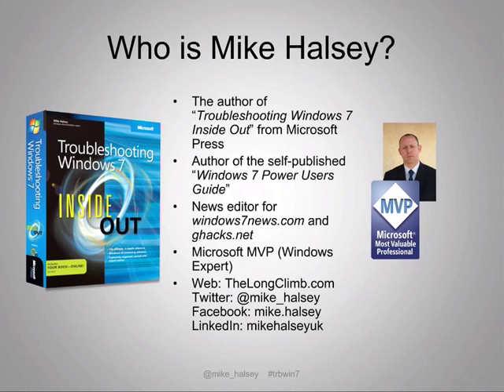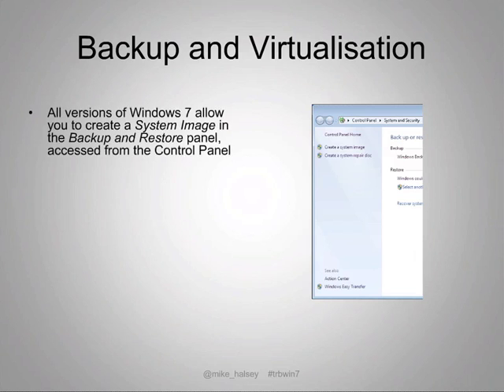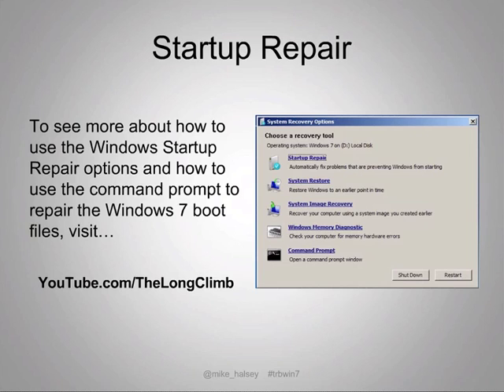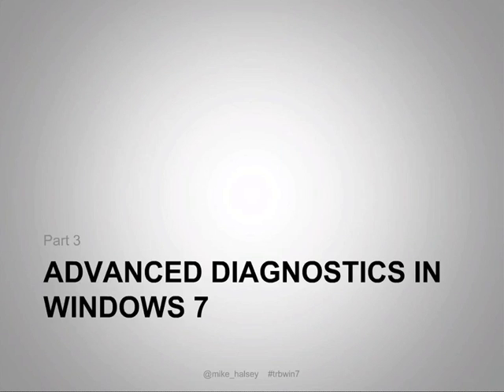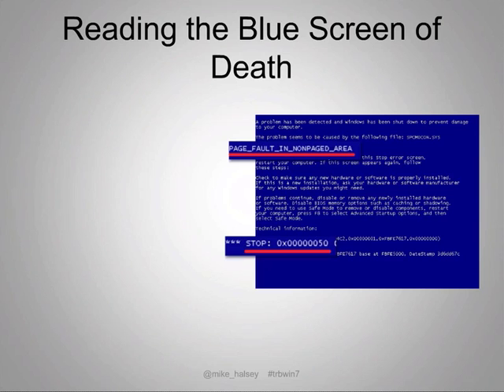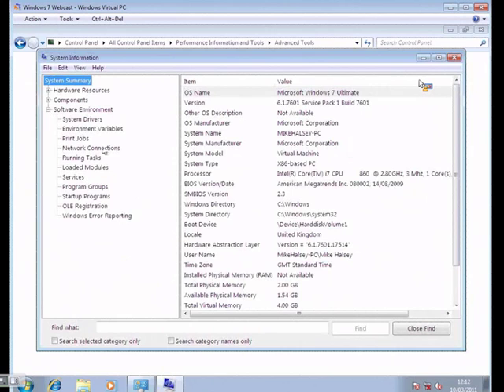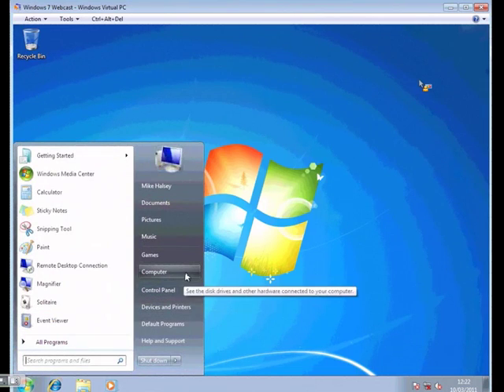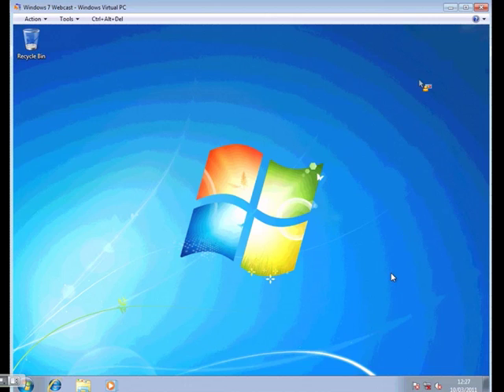Troubleshooting Windows 7 Webcast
A webcast by the author of Troubleshooting Windows 7 Inside Out from Microsoft Press. Recorded in March 2011.

(Beginner to Intermediate Users)

In this video I talk about the toold available in Windows 7 to help you prevent, diagnose and recover from problems quickly and simply.  These tools are easy for everyone to use regardless of your technical skill and can save many hours of frustration and wasted money on technical support.